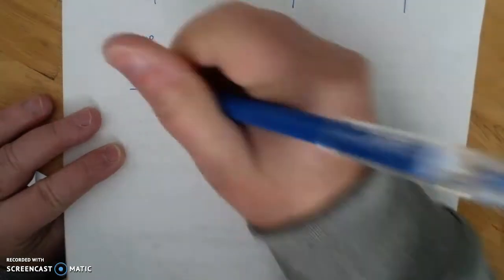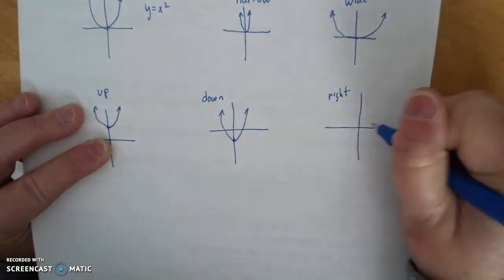14-4: Quadratic Parameter change - part 2